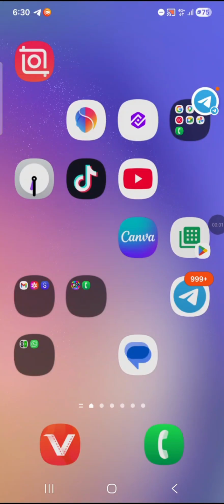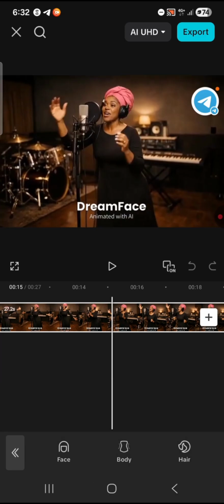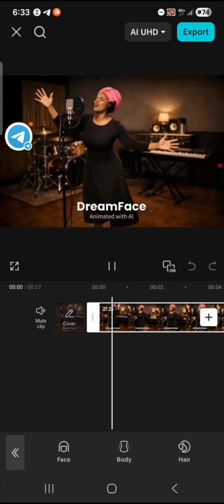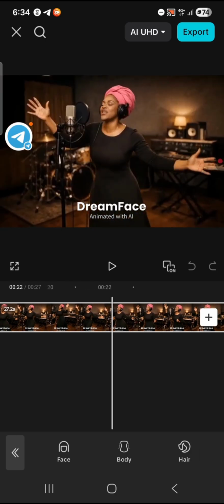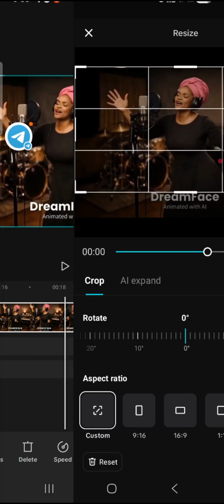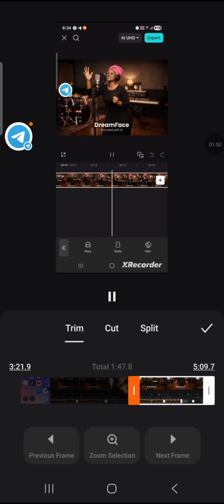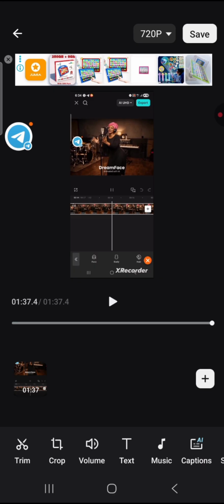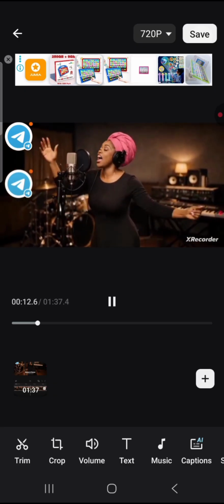How To Use CapCut Pro Features Without Subscription ( Step by Step Tutorial)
How to use CapCut Pro features without subscription is one of the most searched topics for content creators who want to edit videos like a professional without paying for premium tools. In this video you will learn how to use CapCut Pro features step by step and how to create high quality videos using simple methods.
If you are looking for a complete CapCut tutorial for beginners or how to edit videos on CapCut like a pro this video will guide you through everything you need to know. You will discover how to use advanced CapCut features how to improve your video quality and how to create content for YouTube TikTok and Instagram.
This tutorial is beginner friendly and works for anyone who wants to grow on YouTube and social media using CapCut.
How to use CapCut Pro features step by step
How to edit videos on CapCut like a pro
Best CapCut settings for beginners
How to create viral videos using CapCut
CapCut tips and tricks for content creators

💰 Want to grow your YouTube channel and start making money online